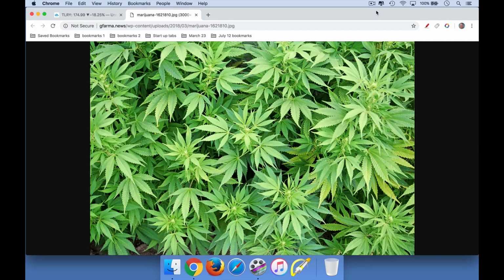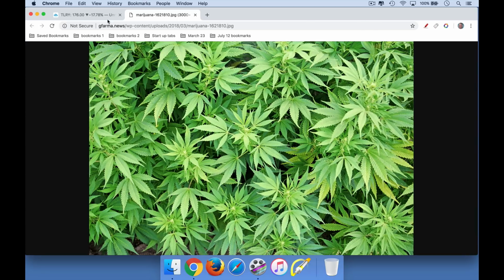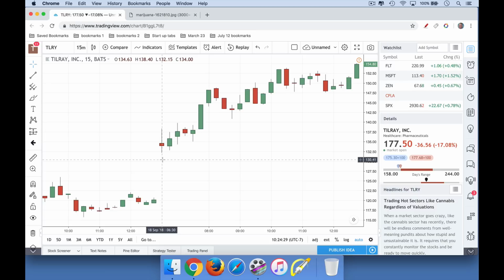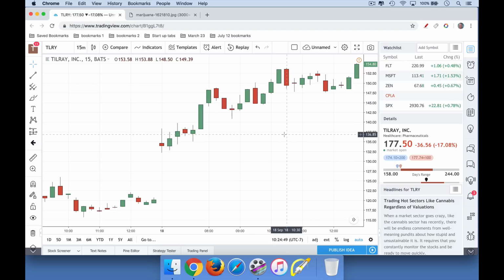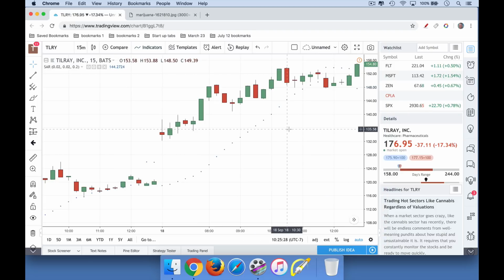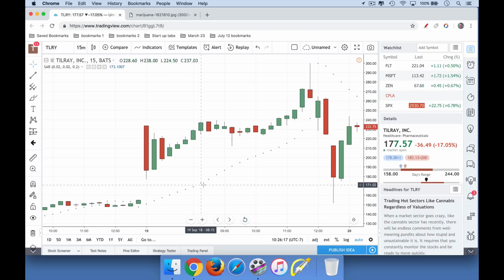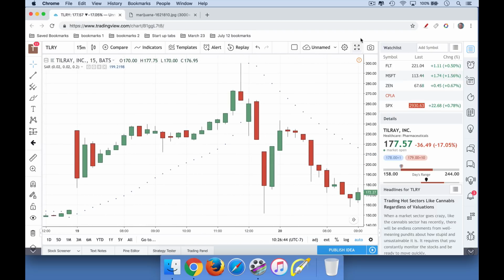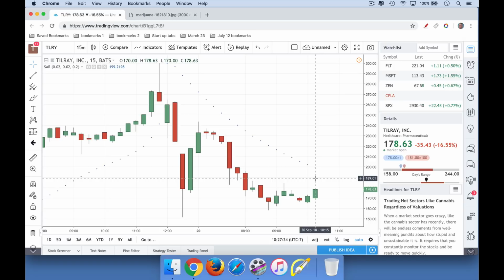How to Trade Weed Stocks like Tilray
Get your copy of the book here: